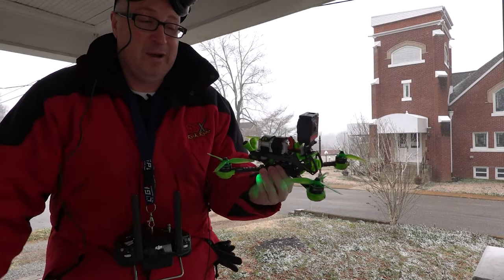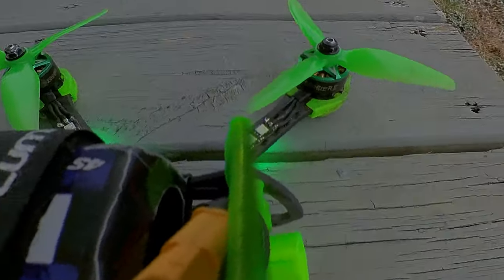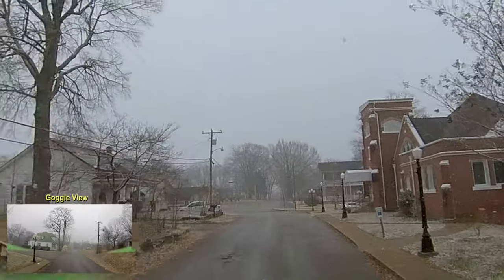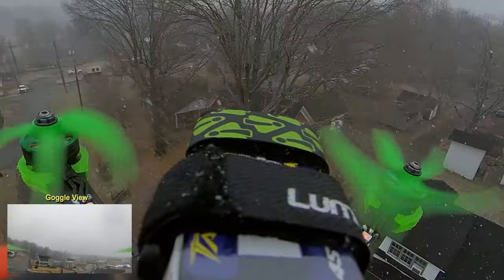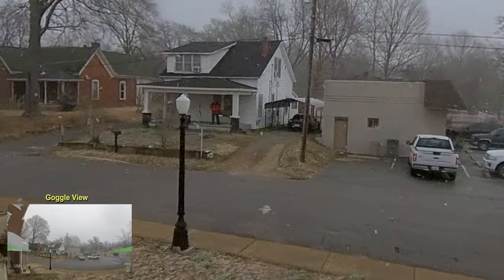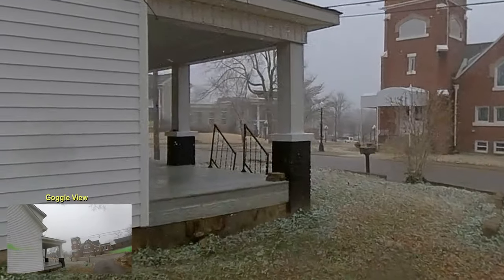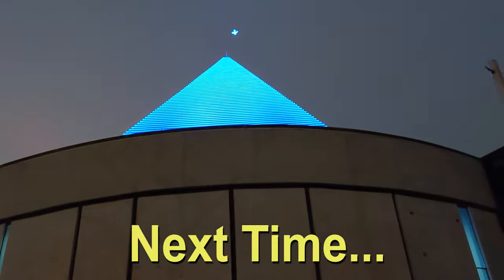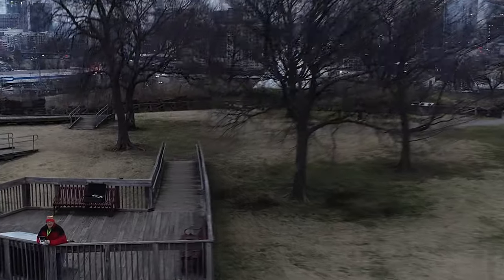Insta360 ONE R in the Snow (FPV Ride)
Snow looks cool in 360!

Extra One R Battery
One R Boosted Battery

Ken's Gear:
AUDIO:

Goggles:
For FPV race drones:
For Photography drones:
For both:

SCROLLERS!